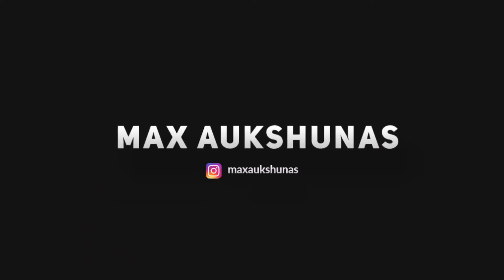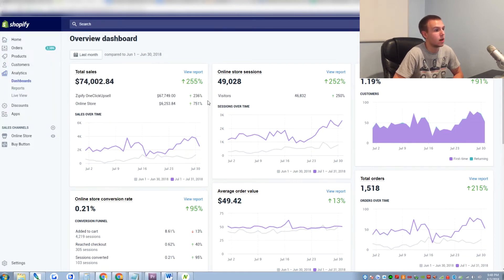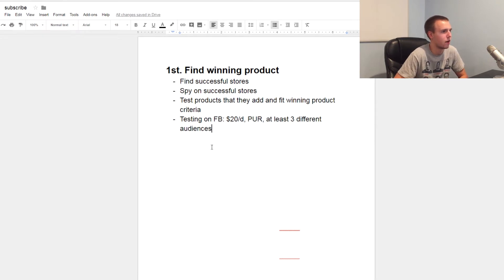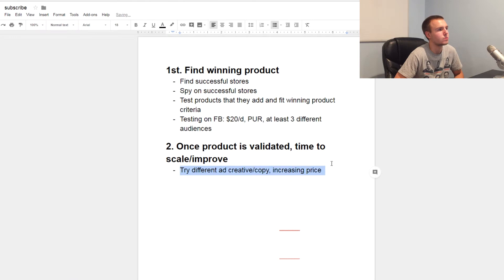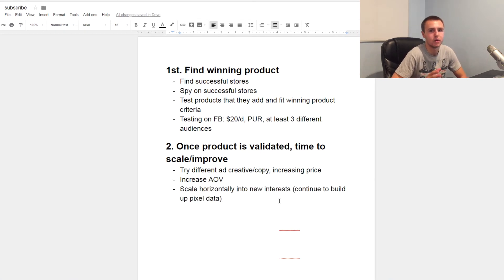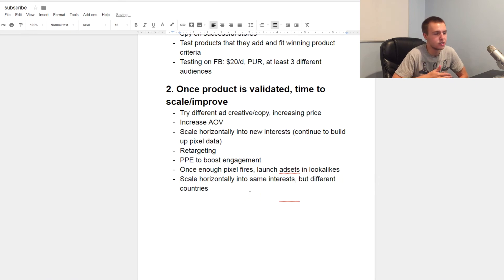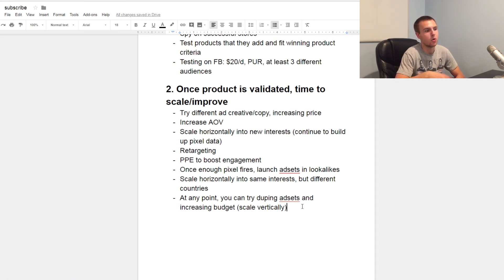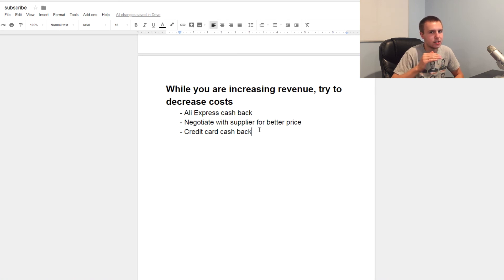How I Made $74,000 in 1 Month Shopify Dropshipping - Step by Step Course